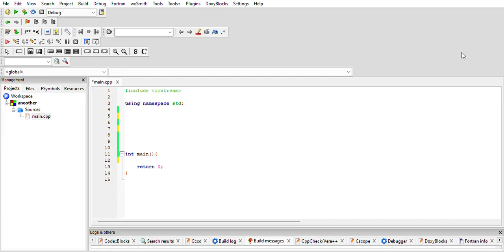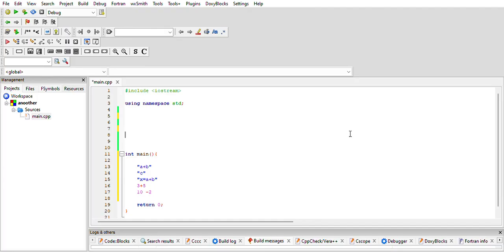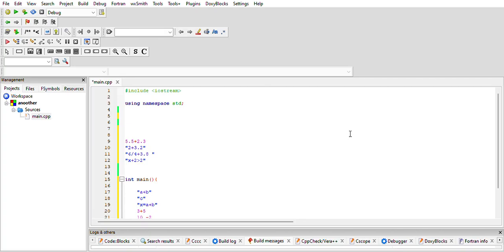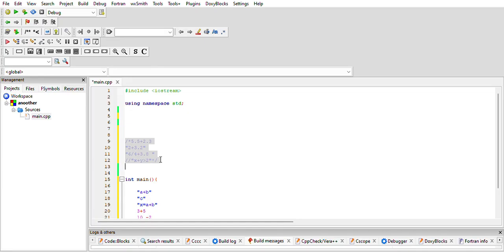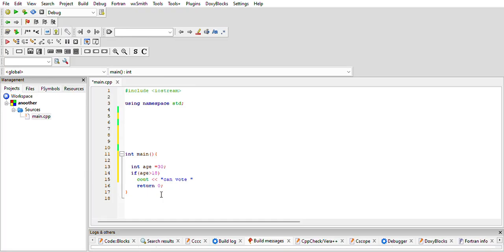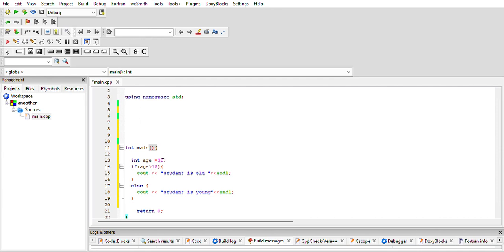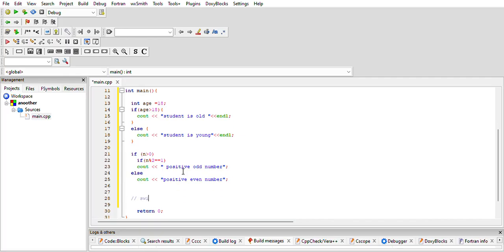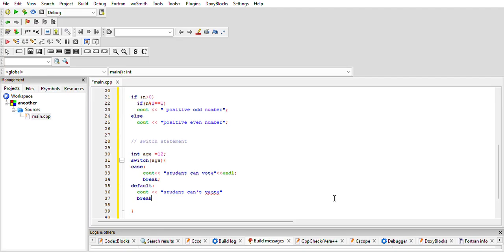EXPRESSIONS IN C++